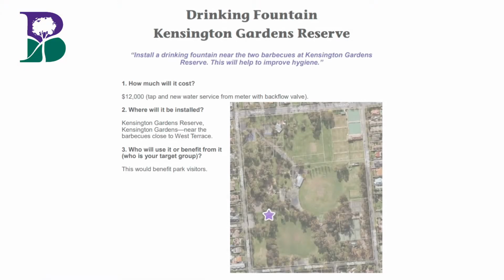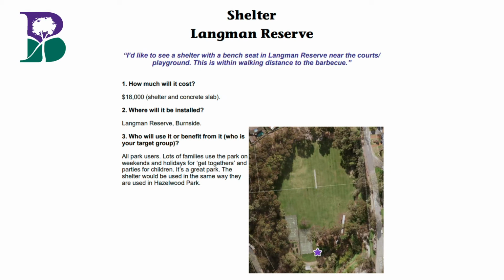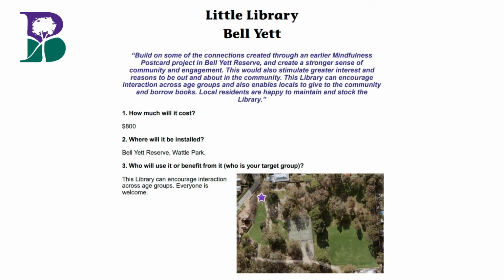Burnside Highlights 28 July 2021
Anne Monceaux - Mayor of Burnside with the 'Burnside Highlights' from our 27 July Council meeting.

Summary:
✅ Burnside Business Awards open until 27 August
✅ Laurel Avenue Community Garden officially named
✅ Your Neighbourhood Budget winners announced
✅ Council's first Disability Access and Inclusion Community Advisory Group
✅ Burnside Primary School playground designs

This is just a summary of some of the key decisions and things happening in Burnside. You can read the minutes in full